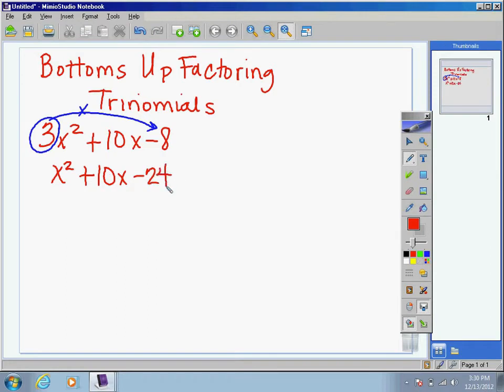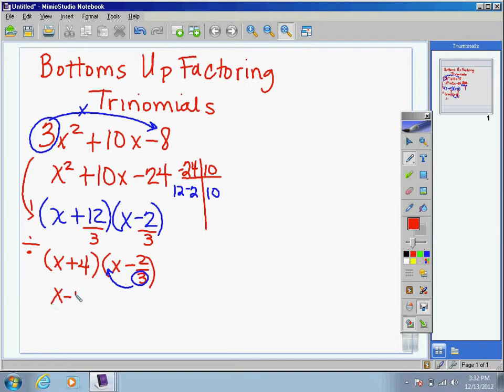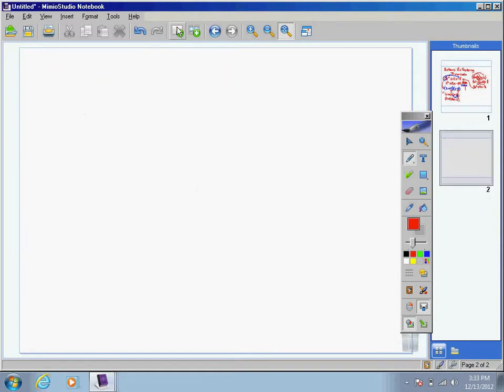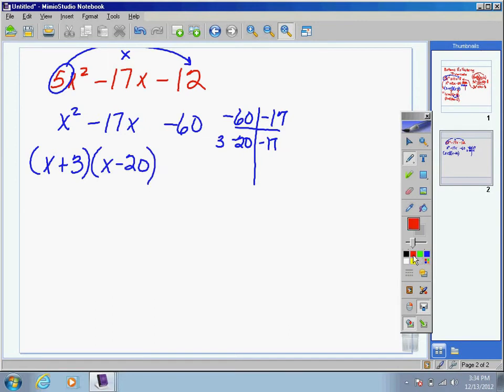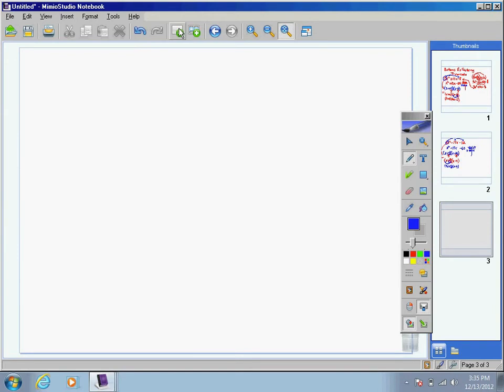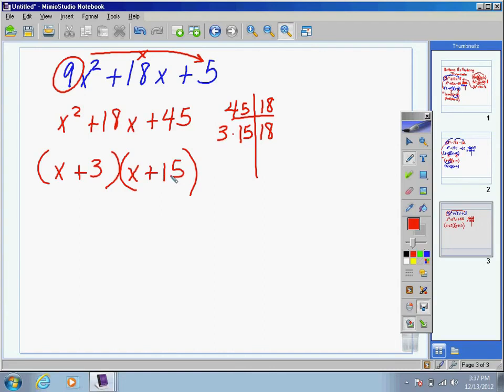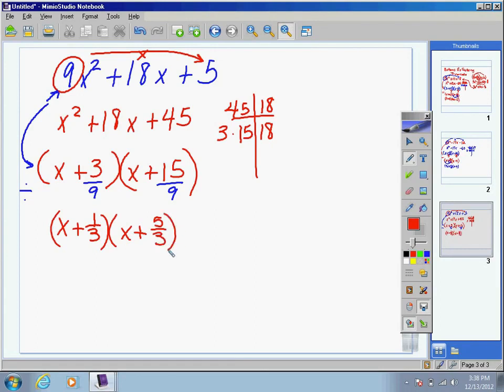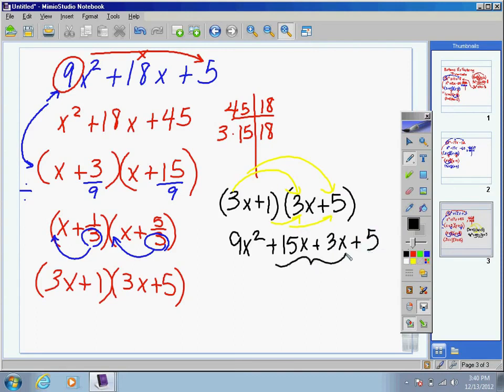Bottoms Up Factoring